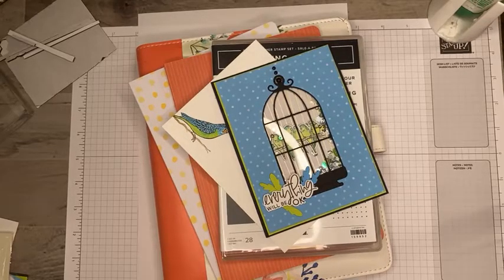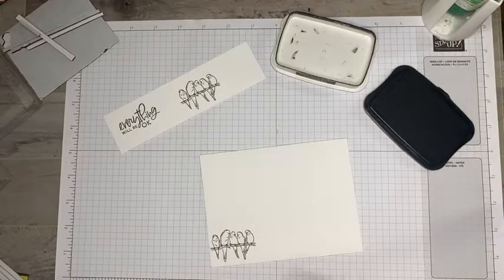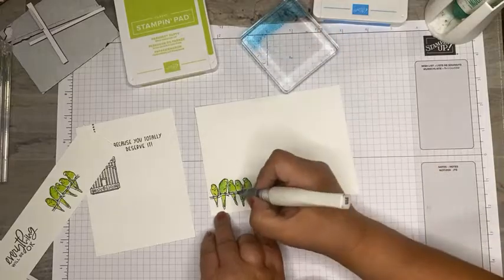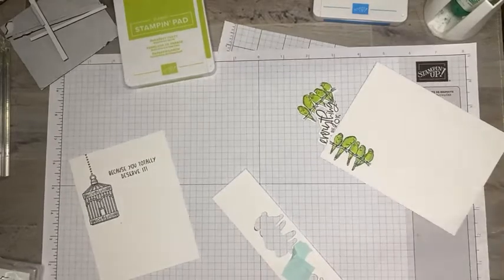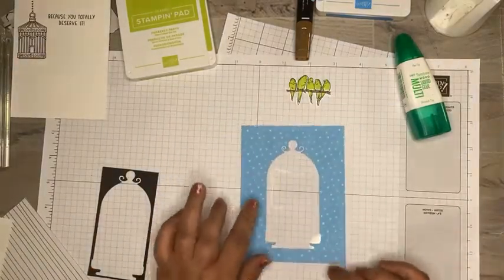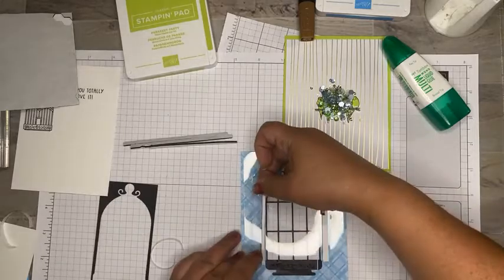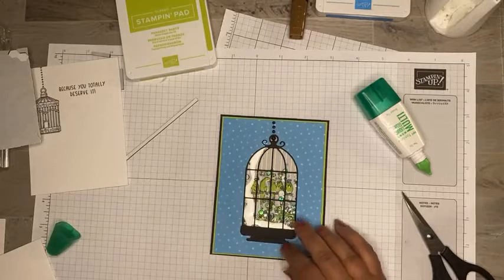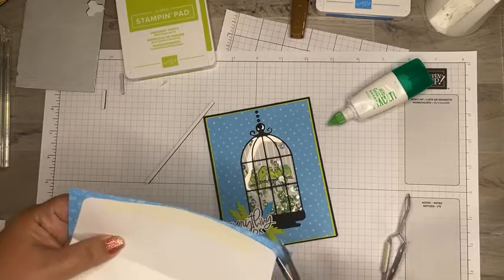Stampin' Up Pretty Bird Shaker Card Tutorial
Ever been fascinated by a greeting card and wondered how to do it???  This video tutorial provides step by step instructions on creating shaker cards.  The card features Stampin' Up Pretty Bird and Charming Sentiments Bundle.